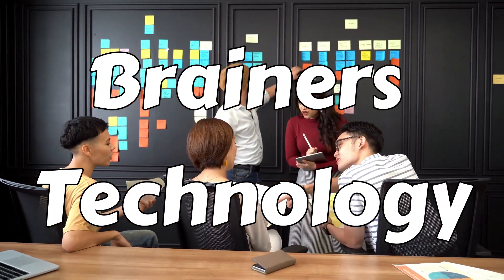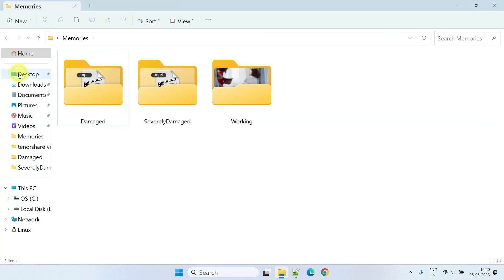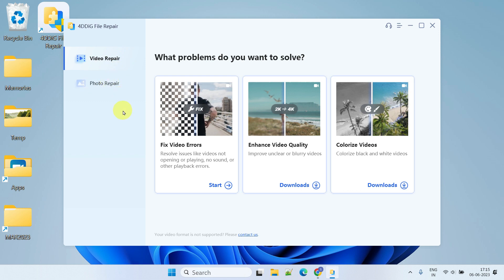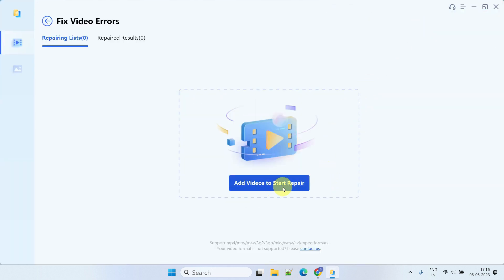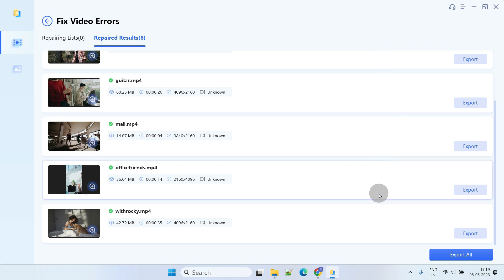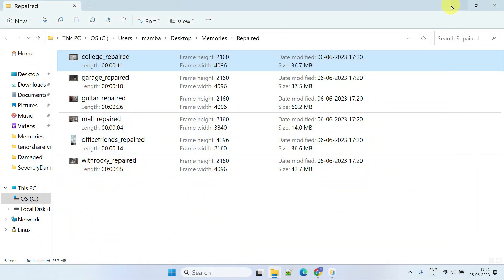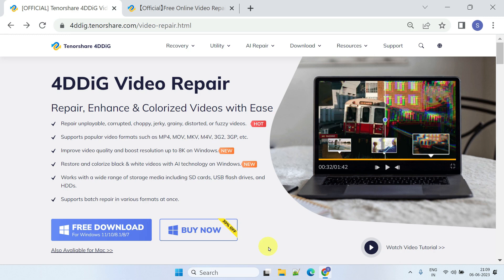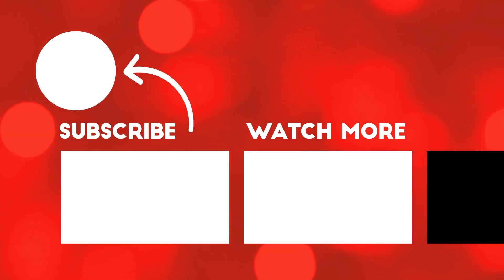How to Repair Damaged Video Files Easily in 2023 | 4DDiG File Repair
4DDiG Video Repair supports a variety of popular video formats like MP4, MOV, MKV, M4V,
3G2, 3GP, etc. Additionally, it can seamlessly work with various storage media such as SD cards,
USB flash drives, and HDDs. With an impressive success rate and a simple operation process, this
tool ensures that users do not lose their precious memories.
In addition to video restoration, 4DDiG File Repair can enhance the quality of videos or colorize
old videos in just three simple steps, leveraging state-of-the-art AI technology.

How to Repair Damaged Video Files in 3 Easy Steps
Repair Video File Errors with This Free Software
Restore Damaged Video Files with This Online Tool

Video chapters:
0:00 - Introduction
0:35 - Potential Video File Issues
1:15 - Download and Install
1:35 - Repair Multiple Files All in One Go
3:45 - Validate the Repaired Videos
4:15 - Advanced Repair
4:50 - Discount Coupon
5:10 - Free Online Video Repair
5:15 - Conclusion and summary